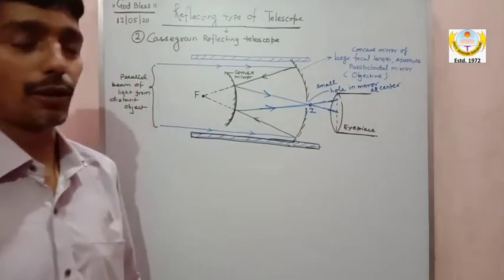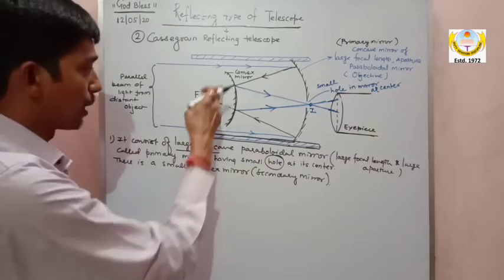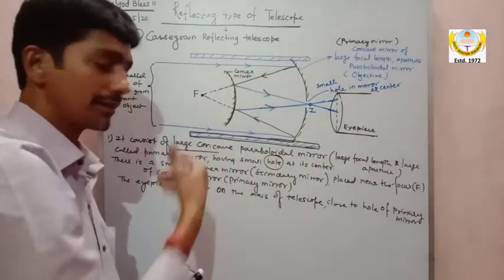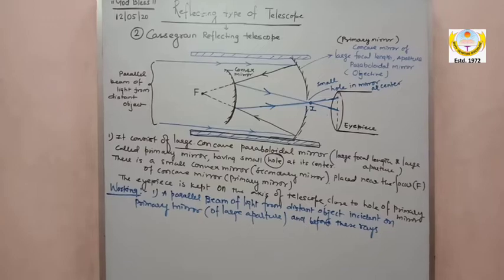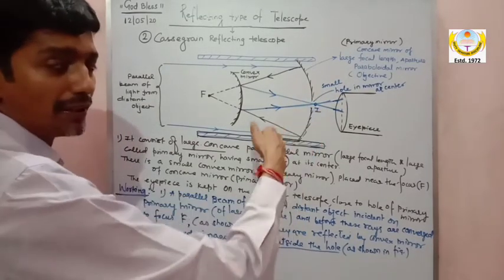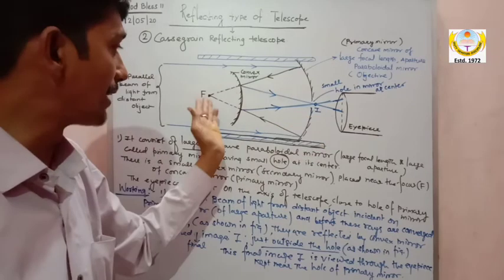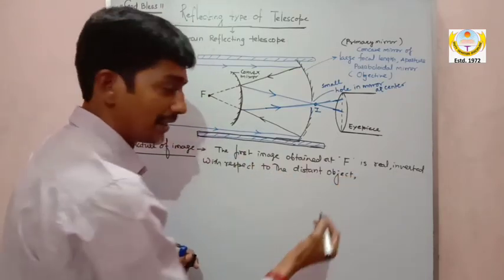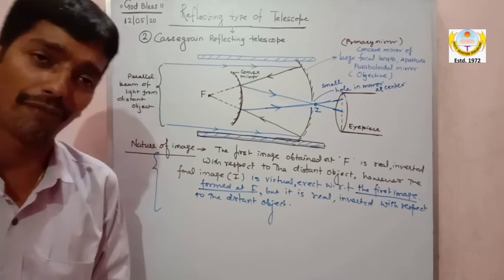Class(Xll ) Cassegrain reflecting telescope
Ray diagram,Theory